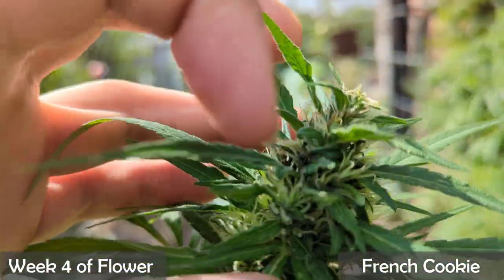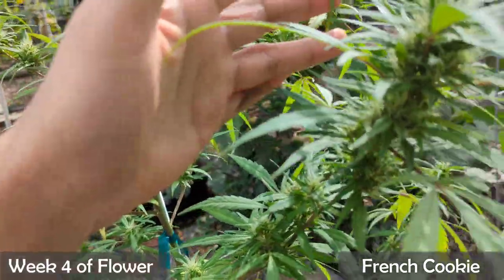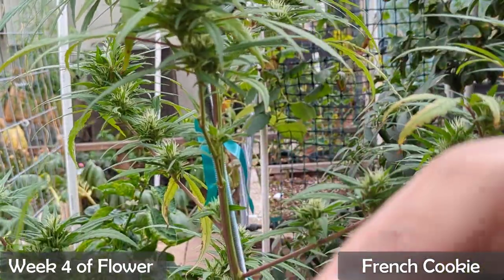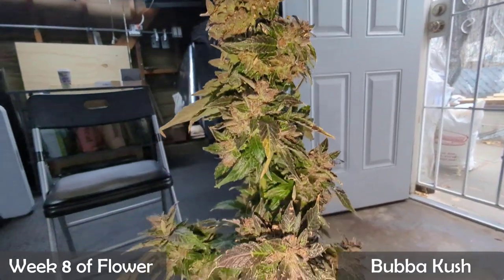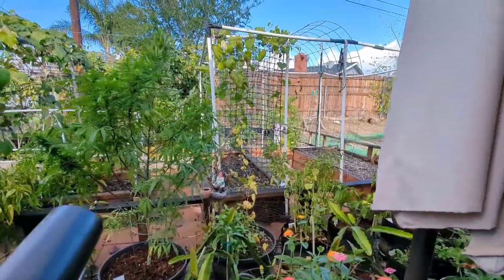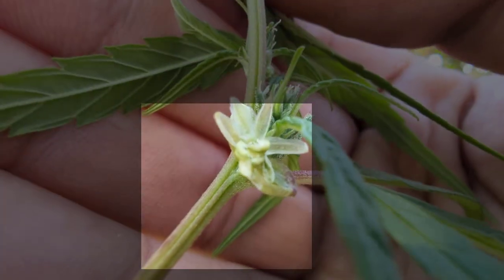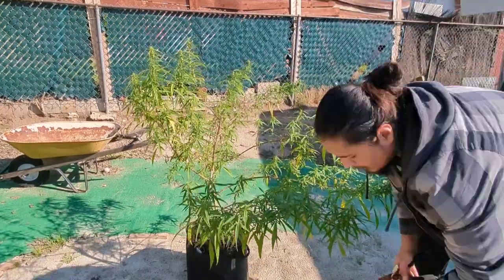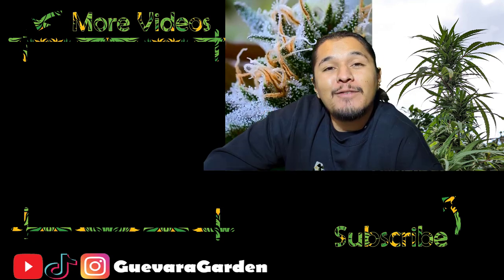Season 2 Episode 6 - Predation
In today's video we have Season 2 Episode 6 of our multi-part outdoor grow series. This episode we run into an issue with caterpillars munching on our plants. We take care of the issue the most natural way, hand picking. We also feed them to the Guardians of the Garden, aka Lizards. We also take precautions after the rain and dry our plants off with a leaf blower. We also end up finding a hermaphrodite in the bunch!

0:00 - Intro
0:33 - Week 4 of Flower (Caterpillars)
1:06 - Hand Picking
1:40 - Spreading Colas
3:05 - Predation
3:26 - Rainy Day Schedule
4:29 - Leaf Blower
5:02 - Stem Split
5:23 - Hermaphrodite
6:20 - Hermaphroditism
6:57 - Outro

Supporting the channel:
Have a gift sent to our home from our wish list